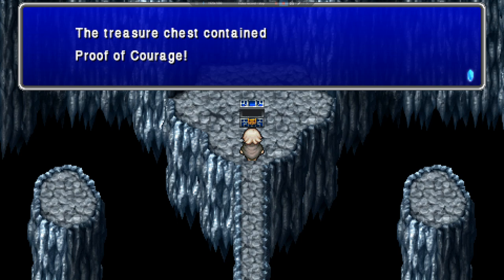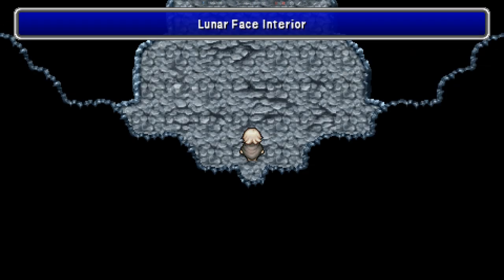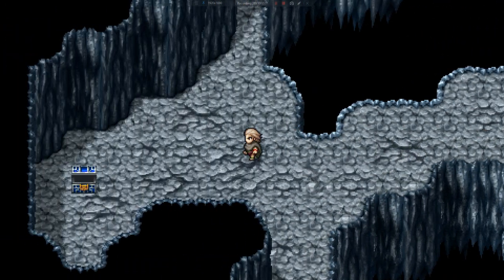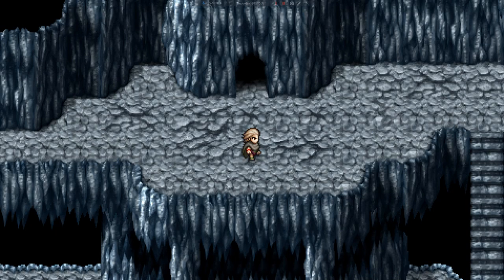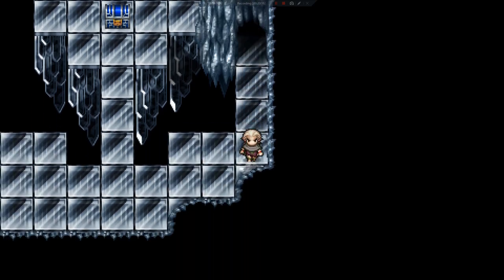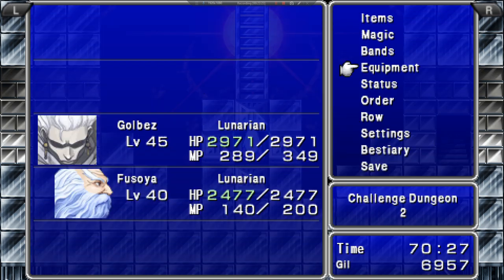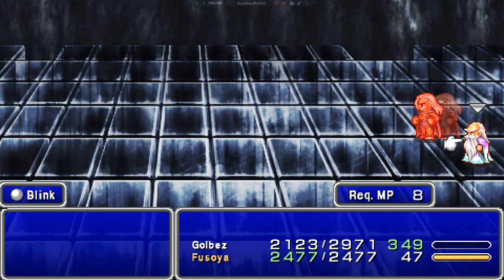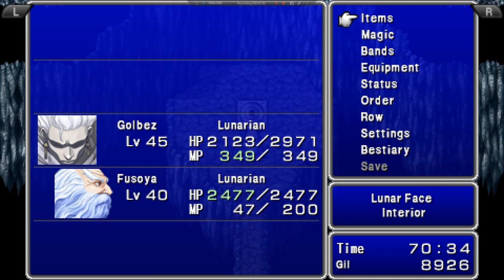Let's Play Final Fantasy IV: The After Years (PC) 50- Proof of Courage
Original Length 29:58  28 cuts